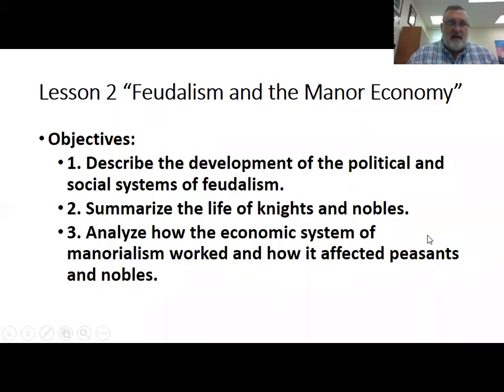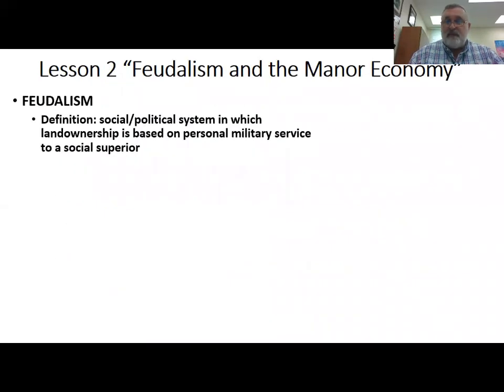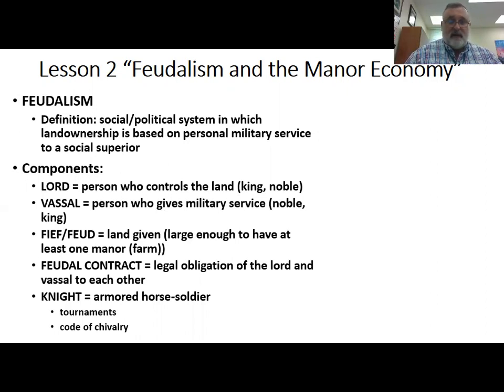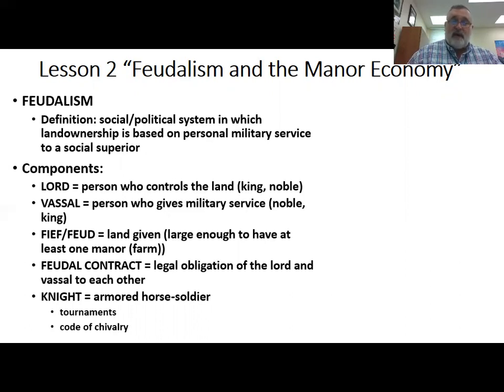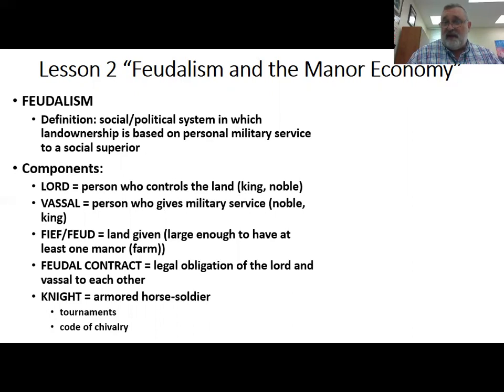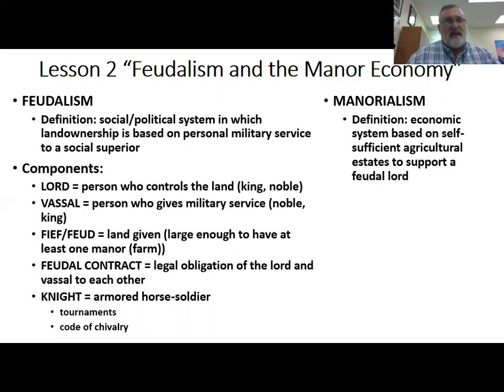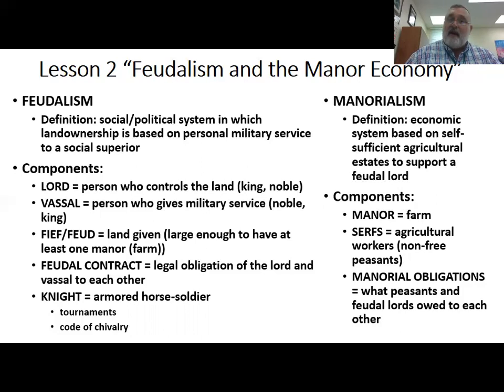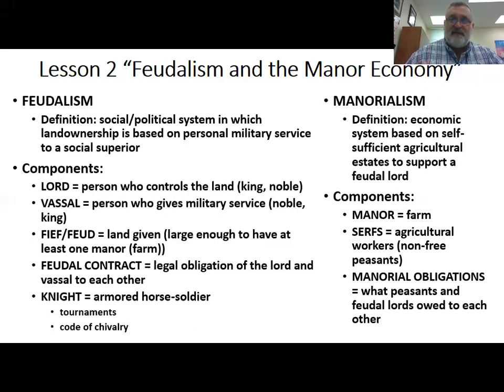Topic 1, Lesson 2 "Feudalism and the Manor Economy"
Overview of feudalism and manorialism.